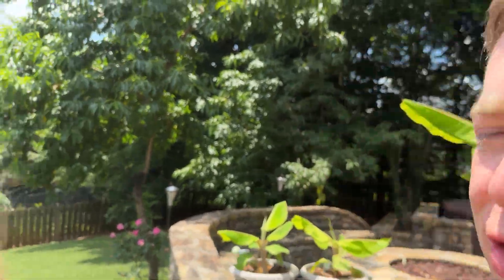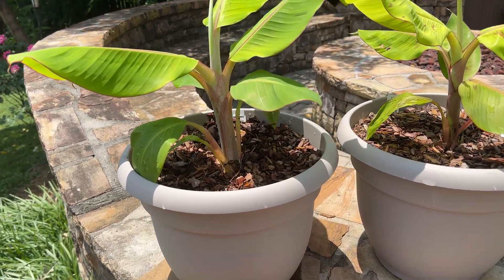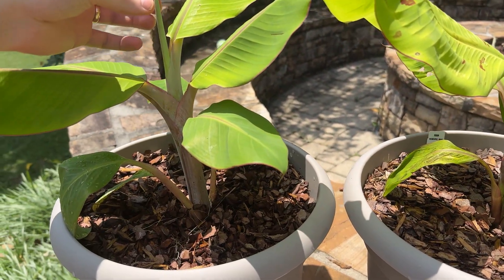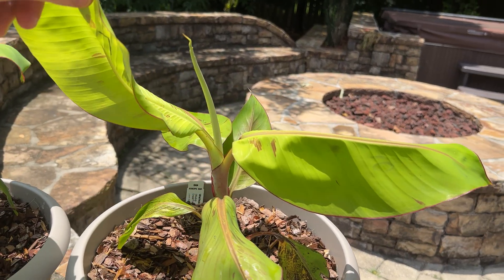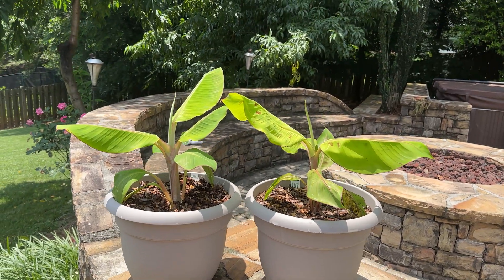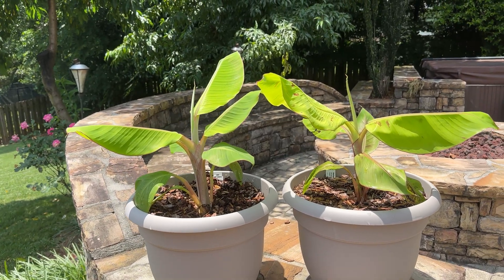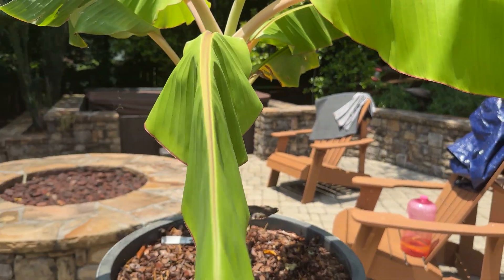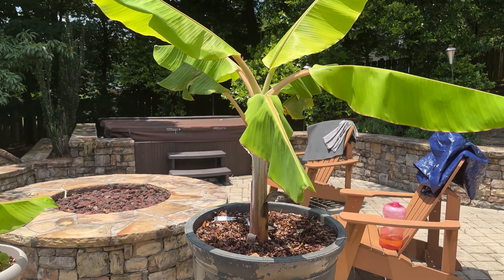Great Banana Race - 5 Week Update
Leaf Counts by Week
Start: DO - 4, DK - 2
1 Week: DO - 5.5 (+1.5), DK - 3.1 (+1.1)
2 Weeks: DO - 6.5 (+1.0), DK - 4.1 (+1.0)
3 Weeks: DO - 7.6 (+1.1), DK - 5.4 (+1.3)
4 Weeks: DO - 8.6 (+1.0), DK - 6.8 (+1.4)
5 Weeks: DO - 9.3 (+0.7), DK - 7.4 (+0.6)